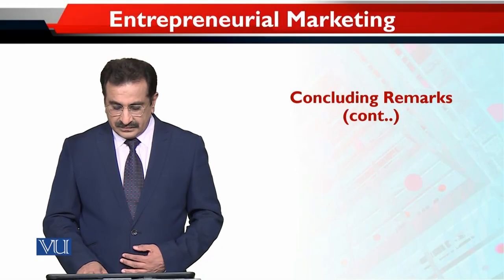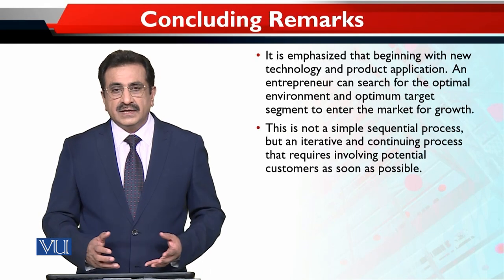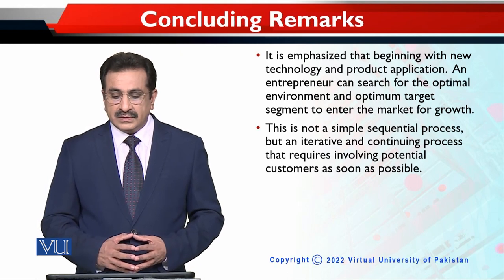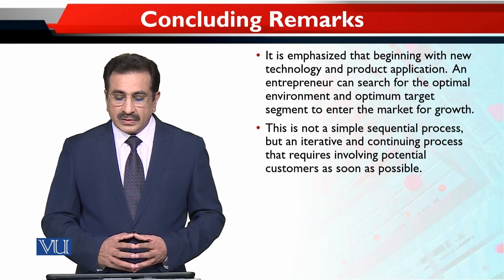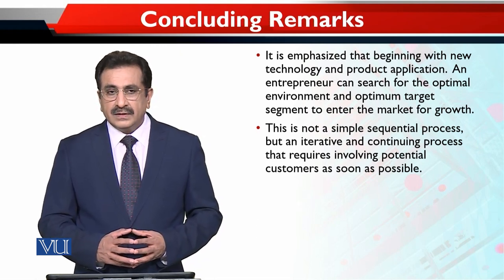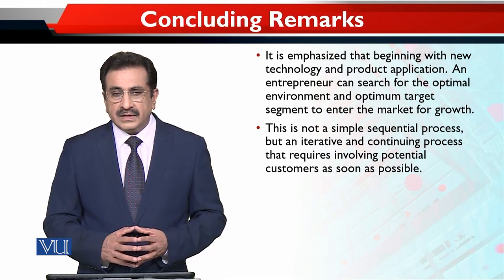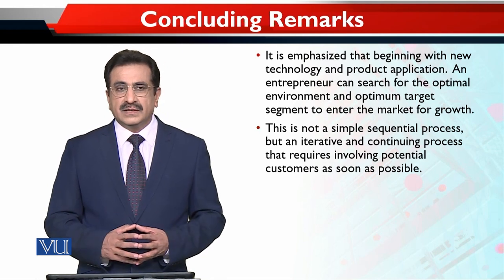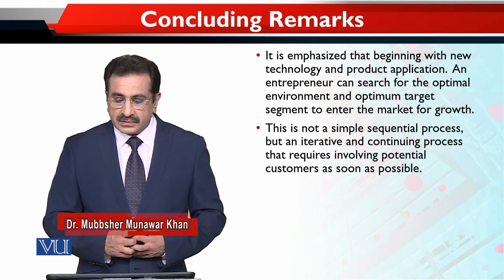Entrepreneurial Marketing | MKT740_Topic175